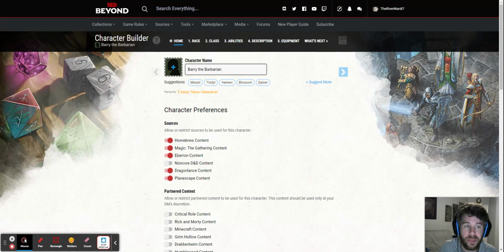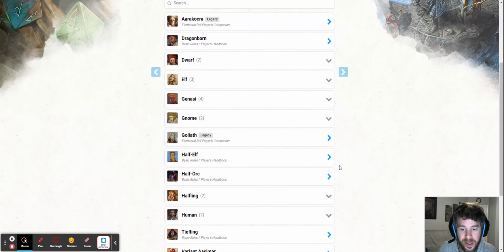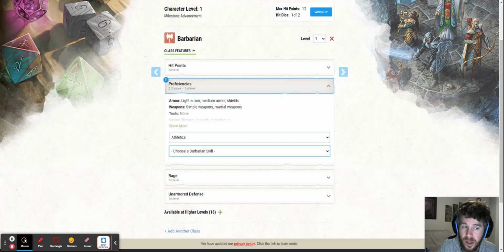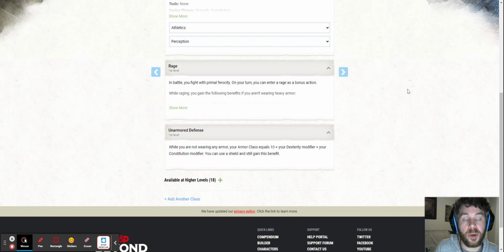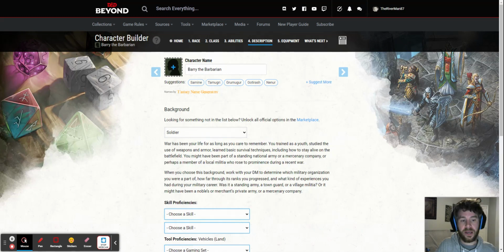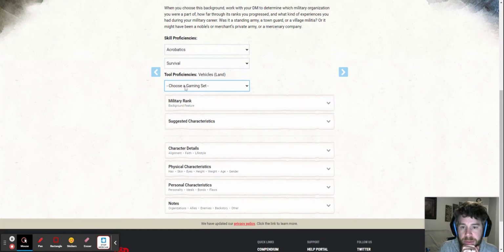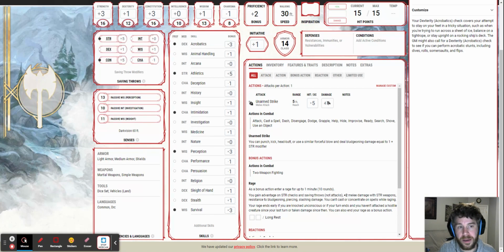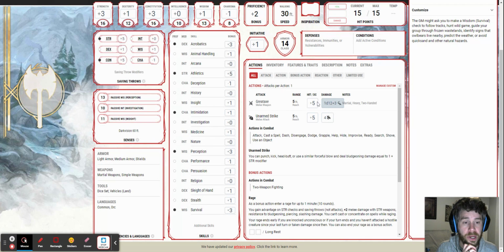How to Build a D&D Character in About 10 Minutes (Barbarian)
Today learn the basics of creating a barbarian in Dungeons and Dragons 5e.